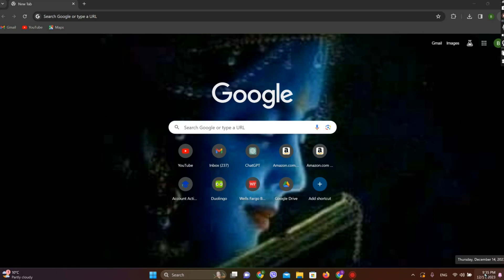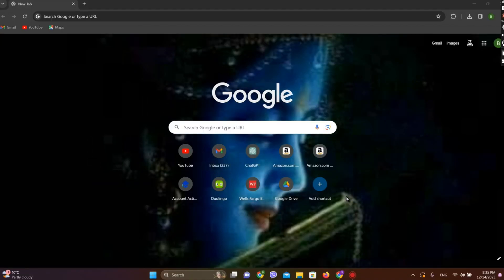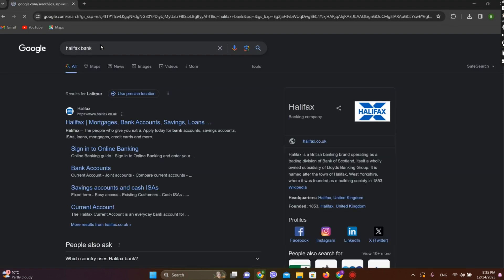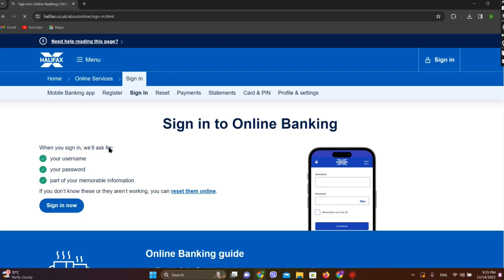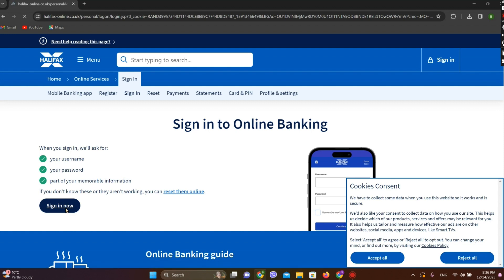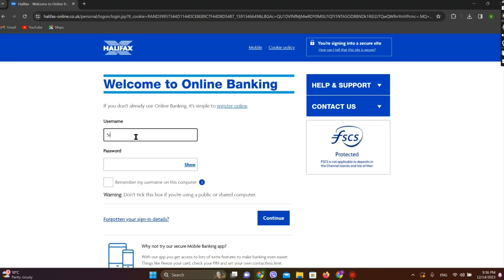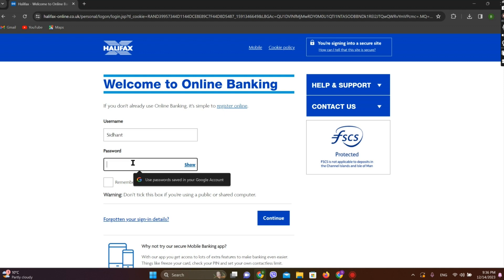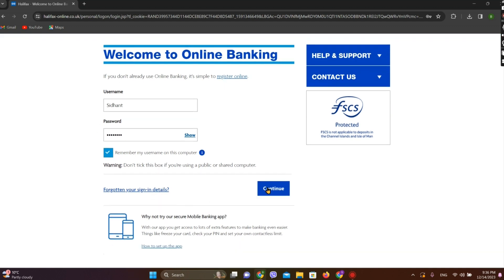How to Login Halifax Bank Account- (Quick & Easy!)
Confused about how to login to Halifax online banking? This video explains the exact steps on how to login Halifax online banking. Make sure you watch the video till the end to learn it in more detail.